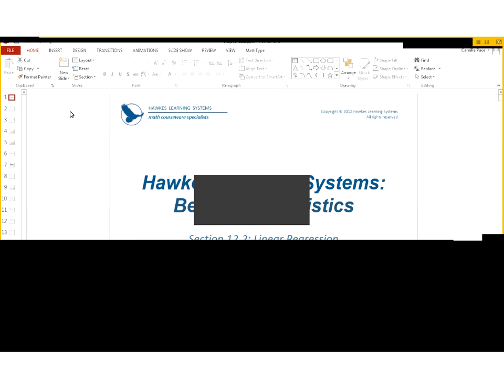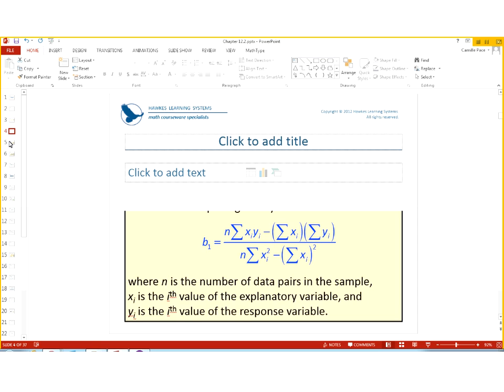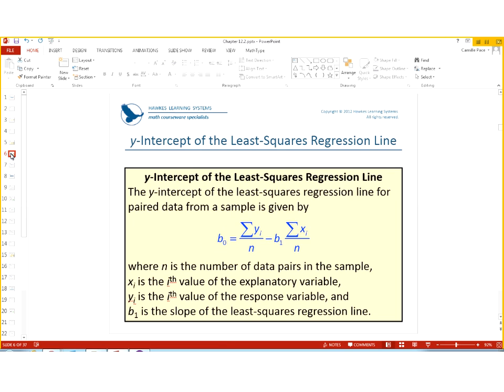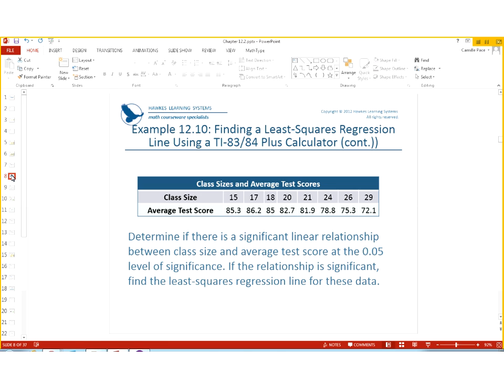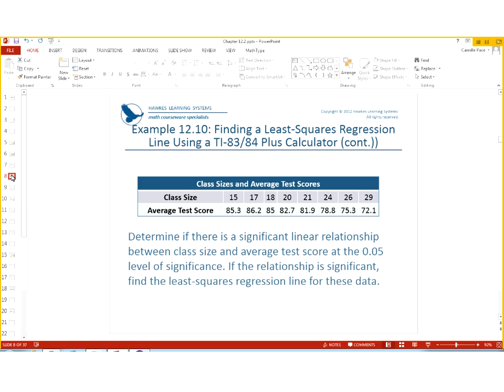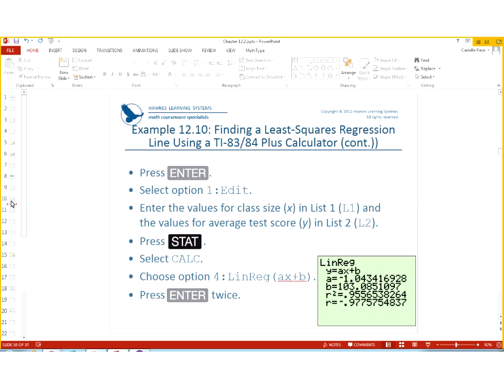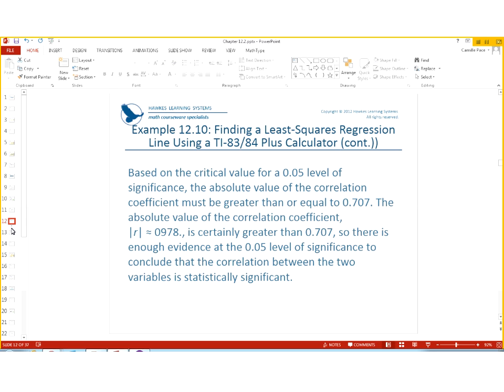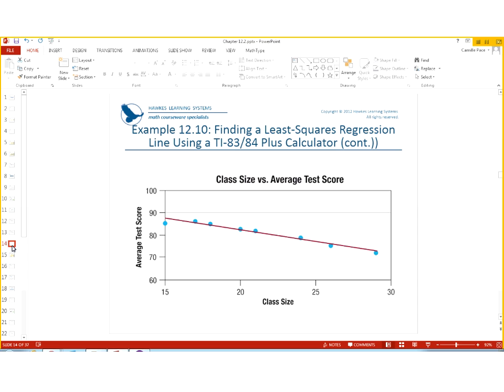Chapter 12.2 Line of Best Fit